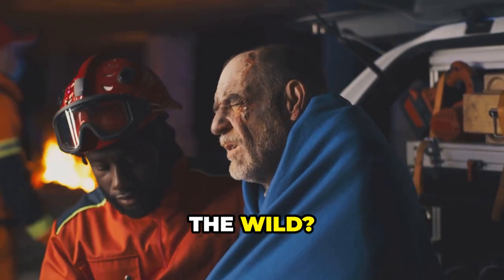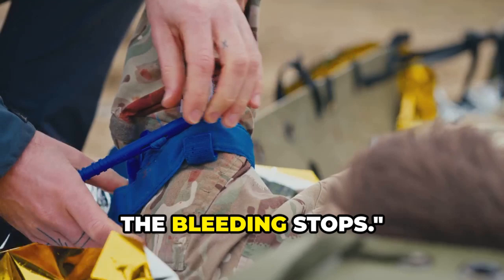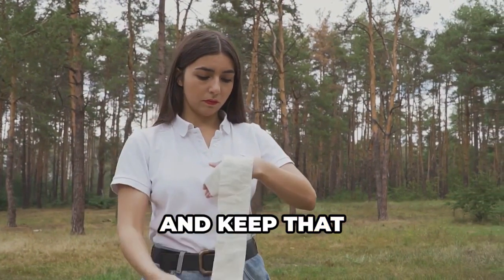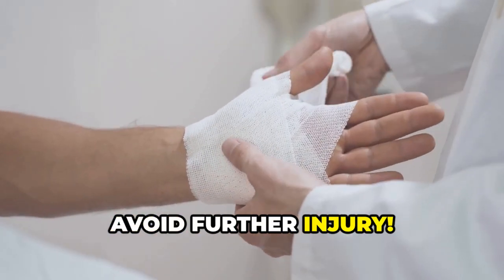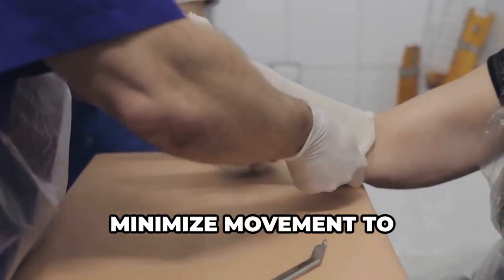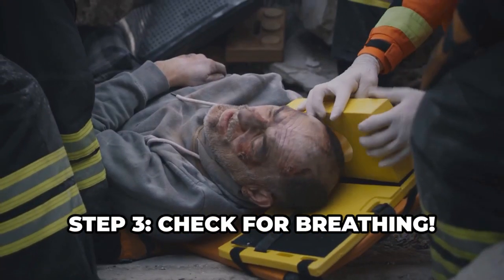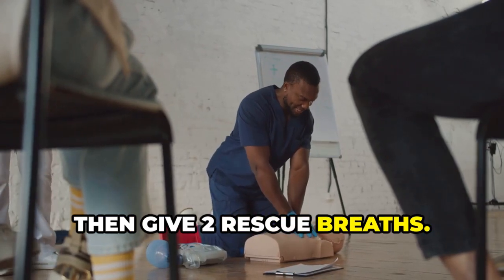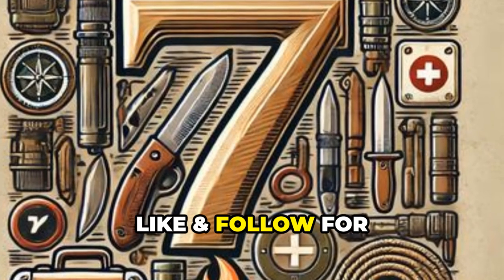Could you survive a medical emergency in the wild?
"🏕️ Could you survive a medical emergency in the wild? Learn these life-saving first aid hacks that could make all the difference! From stopping bleeding with improvised materials to performing CPR in an emergency—get ready to be prepared for anything! 🚑💪 SurvivalTips EmergencyPreparedness FirstAidHacks StaySafe BePrepared LifeSavingSkills OutdoorAdventures CPRTraining DIYFirstAid WildernessSurvival"